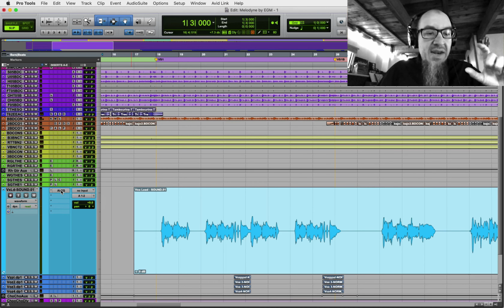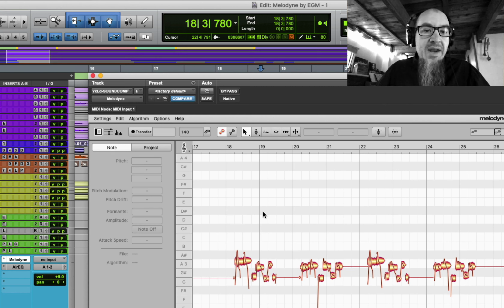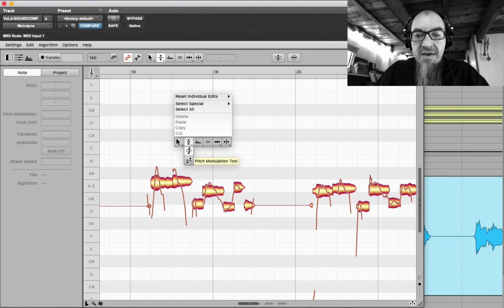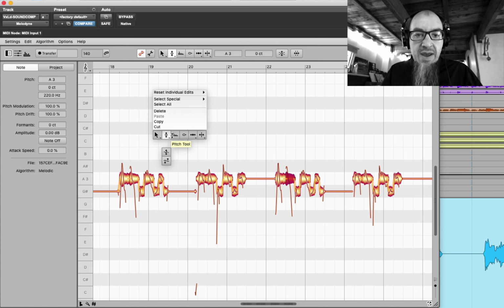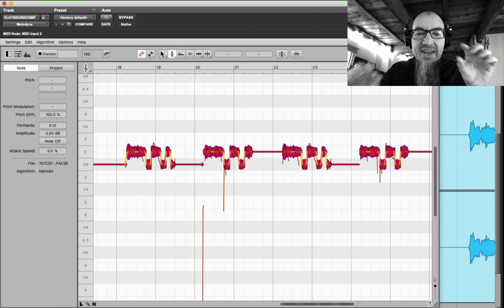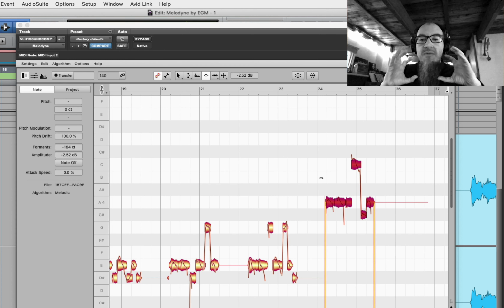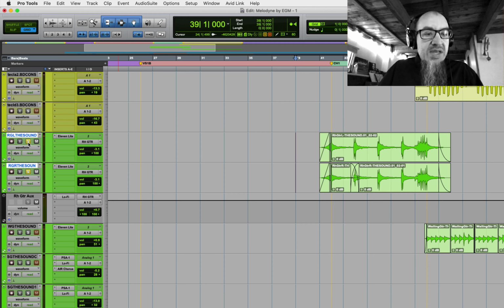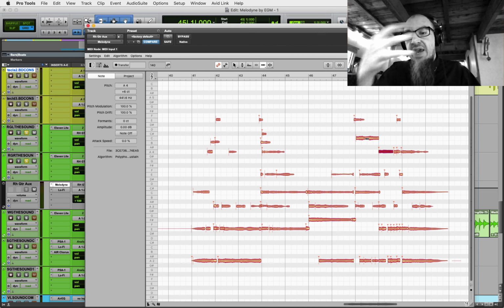Tuning with MELODYNE (and Its Emotional Implications) by EGM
Drawing from years of professional production/engineering/mixing and the many I've taught at Berklee College of Music, here are my personal steps for tuning with MELODYNE (and its Emotional Implications!). Deciding how tightly, loosely, obviously or inconspicuously we tune vocals and instruments is truly in the ear of the beholder. With this in mind, these steps and personal philosophical views are meant to be taken as CONCEPTS that can serve as springboards for your own personal professional methodology.

Amongst the many steps, we'll cover: Understanding Melodyne as an "editor", different Melodyne tools and best practices, the emotional byproducts of different approaches to tuning, manufacturing creative harmonies from lead vocals, an overview of creative tuning and reharmonization using the polyphonic algorithm... and the EMOTIONAL byproducts and implications of it all!

I hope these steps help raise the level of your engineering, mixing and music-making... Enjoy!

0:00 INTRODUCTION / LEARNING OUTCOMES
1:04 UNDERSTANDING MELODYNE AS AN "EDITOR"
2:45 CREATING DUPLICATE PLAYLISTS & COMPS
3:45 THE IMPORTANCE OF PLUG-IN ORDER WITH MELODYNE
4:27 "TRANSFERRING" INTO MELODYNE & FILE MANAGEMENT
6:08 TOUR OF MELODYNE TOOLS
13:28 EMOTIONAL CONSIDERATIONS WHEN TUNING
20:22 CREATING HARMONIES FROM A LEAD VOCAL
22:29 UNDERSTANDING "FORMANTS"
24:58 CREATIVE HARMONIES
27:57 "COMMITTING" (RENDERING) THE MELODYNE PLUG-IN
32:09 BEST PRACTICES FOR MULTITRACK POLYPHONIC TUNING
35:06 TUNING POLYPHONIC SOURCES... CREATIVELY!
39:54 CONCLUSIONS

Graduating from Berklee College of Music in '99, Enrique Gonzalez Müller started his career as a music producer/engineer at the Plant Studios working with The Dave Matthews Band, Joe Satriani, Joan Baez, Les Claypool, and members of Metallica. In Venezuela, he's produced chart-topping albums for Caramelos de Cianuro, Desorden Público and Viniloversus to name a few. In '09 his collaboration with Los Amigos Invisibles won the band a Latin Grammy Award followed by a Grammy nomination in '18 and a Latin-Grammy win in '20. In Italy, EGM has produced albums for L’Aura and scored a no. 1 hit with "Teach Me Again" for Elisa and Tina Turner. In the US, he’s continued to work with Nine Inch Nails, Victor Wooten, Kronos Quartet, Jason Newsted (ex-Metallica) and toured with Wynton Marsalis. In '15, Gonzalez Müller was the recipient of Berklee's Distinguished Faculty Award for his innovative work as an associate professor and in '18 became the program director of the Master's in Music Production for Berklee Online.